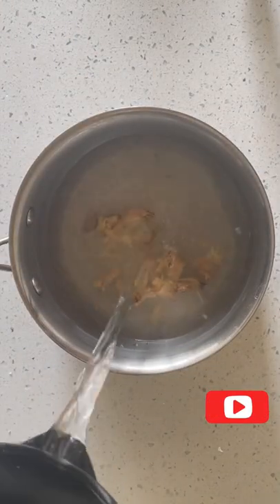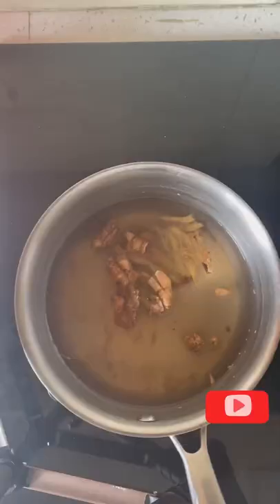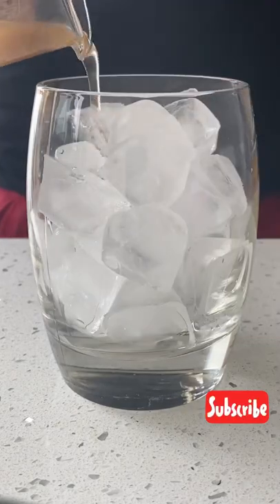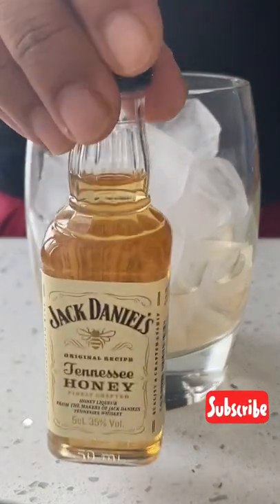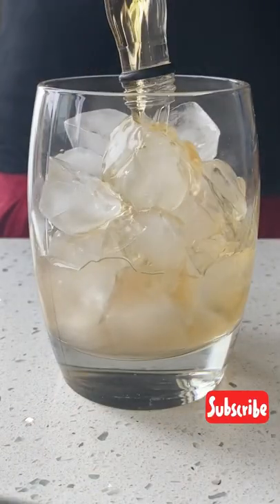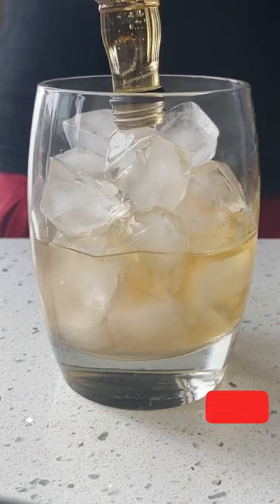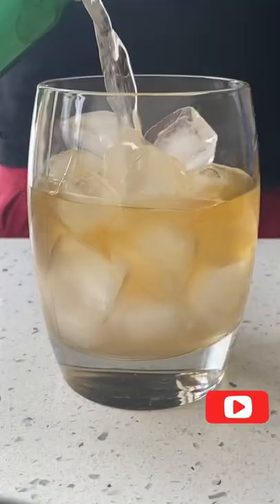The immunity booster cocktail